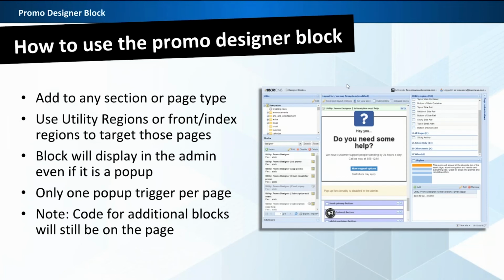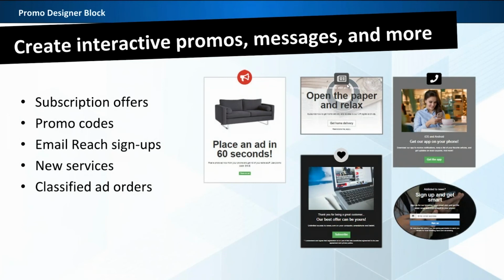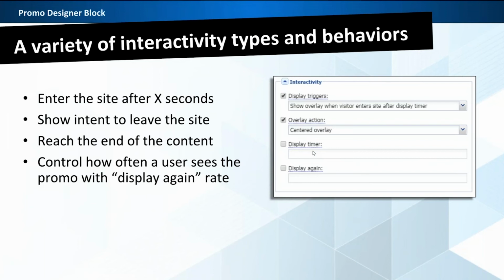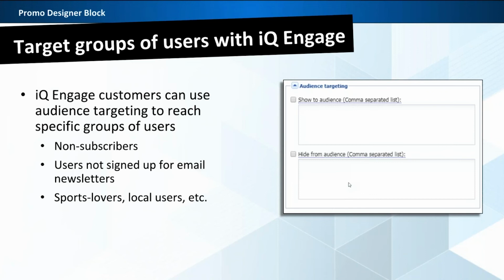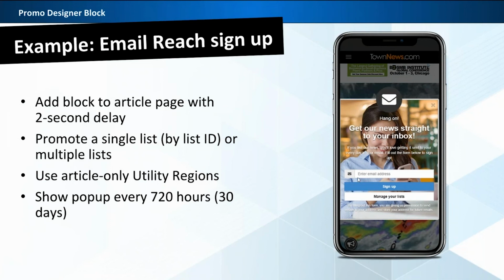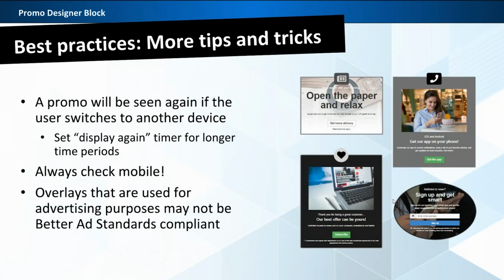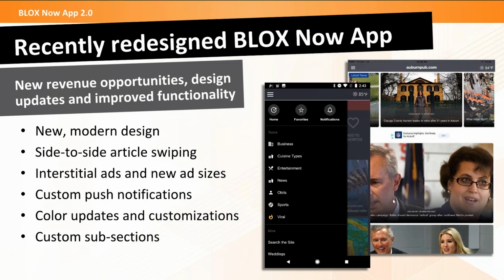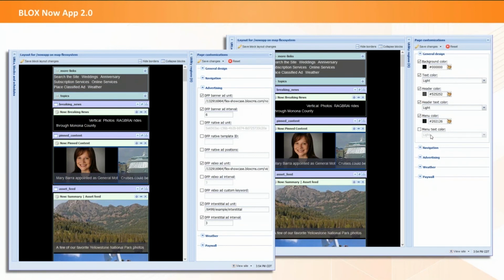Drive your users to action with our all-new Promo Designer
At our September customer webinar, Christine Masters, director of product management at TownNews.com, introduced the all-new Promo Designer block and showed how to entice users with promotional overlays, slide-ins, and other offer messages. Susan Bell, senior product manager, also showed off some of the new features of the recently redesigned BLOX Now App.